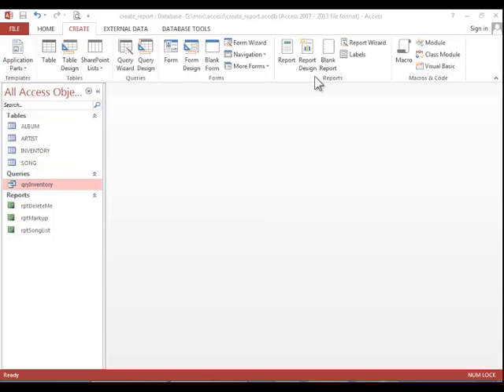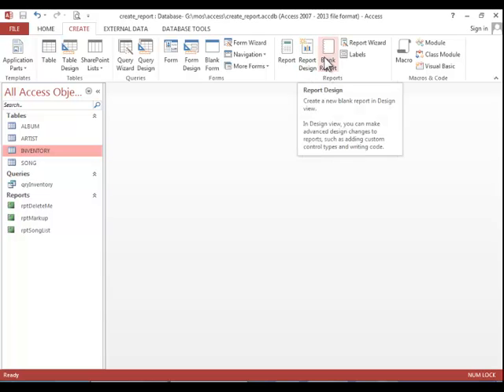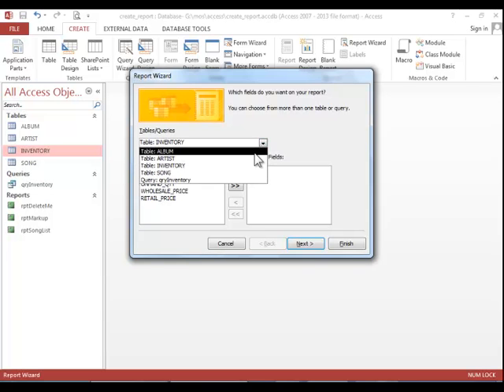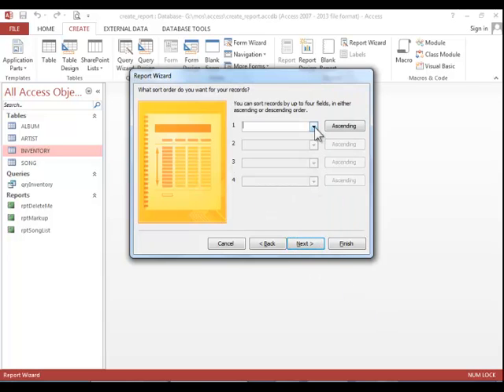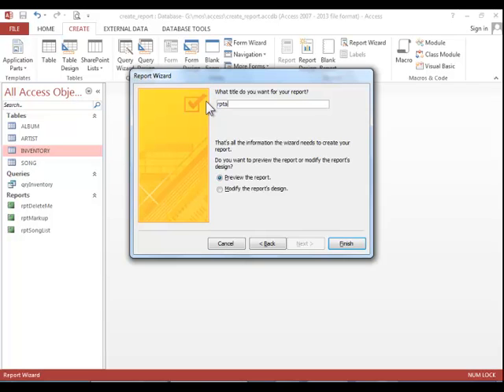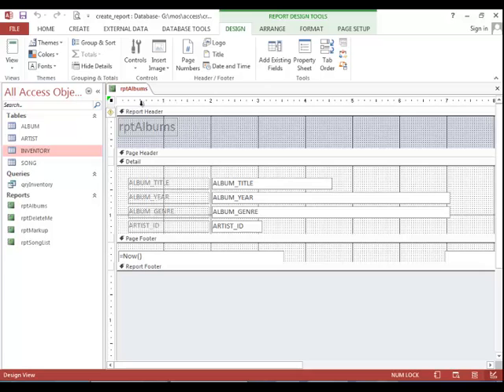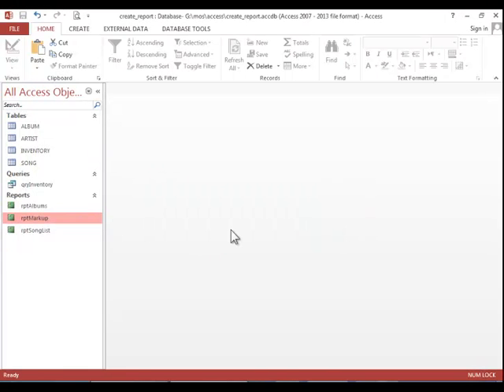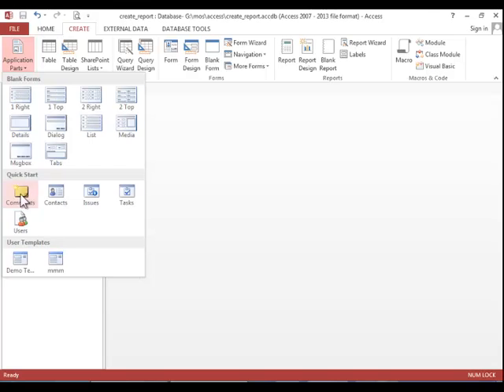MOS Review - Access 2013 - Create Reports - Part 1 of 3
This video covers the MOS Access 2013 - Create Reports: Create a Report objective.  If you want to follow along, data files are available